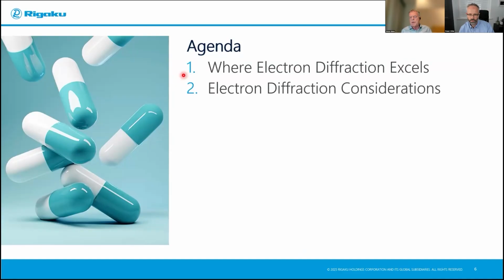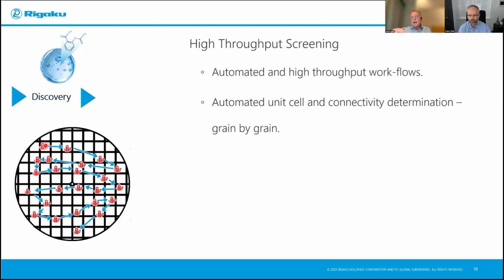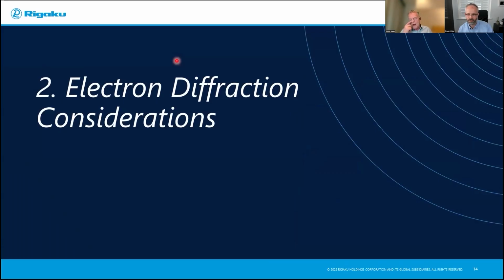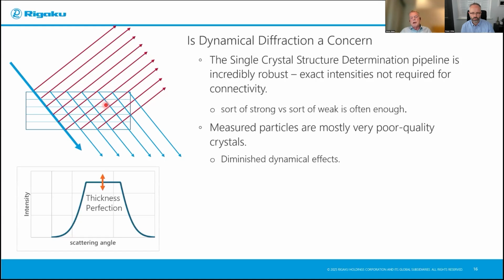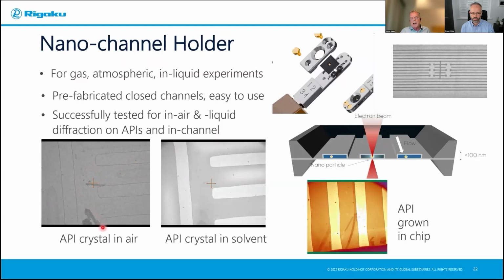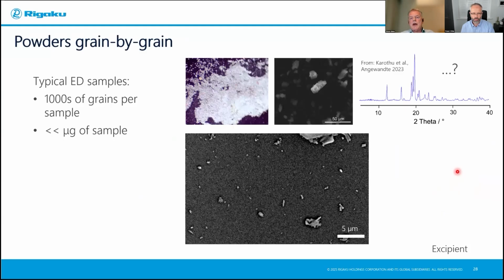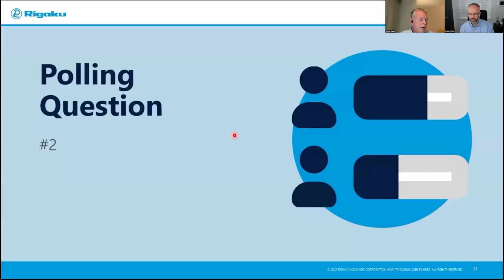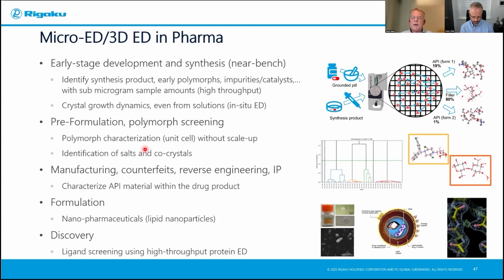Rigaku Webinar: Solving Pharma’s Toughest Solid Form Challenges with Electron Diffraction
Ever wondered how much time and expertise is required to perform ED analysis, from sample preparation to structural solution?

In this session, we will walk through the complete electron diffraction process, including sample preparation, data collection, and structural analysis. We will explore how integrated hardware and software in a dedicated diffractometer streamline workflows, enhancing the efficiency of single-crystal structural solutions and making bulk powder analysis by ED a practical approach.

Chapters:
00:00 Introduction
04:11 Overview of 3D ED/MicroED
17:57 Sample preparation strategies
33:31 3D ED data collection and processing with the XtaLAB Synergy-ED
47:18 Use of automation
58:07 Summary